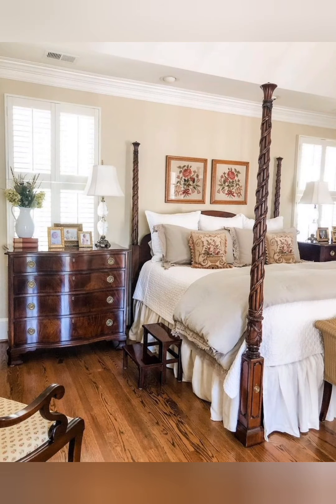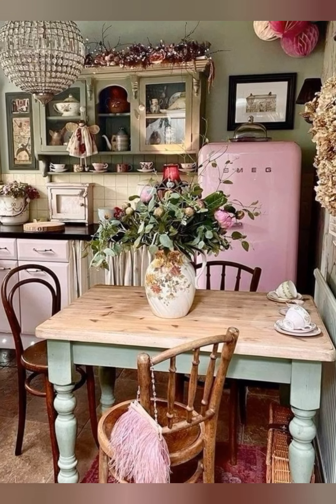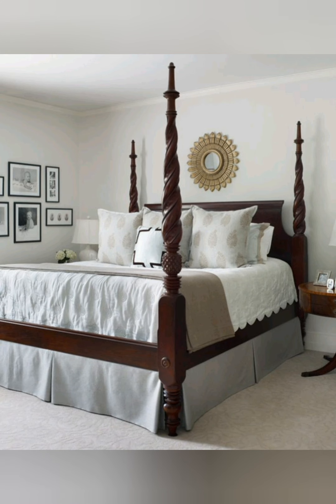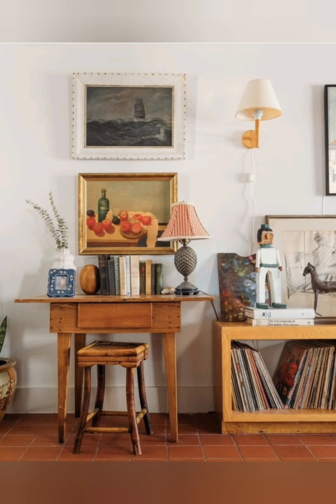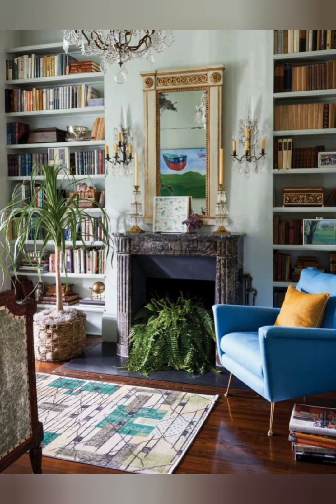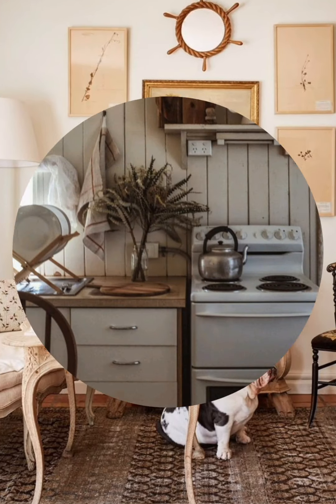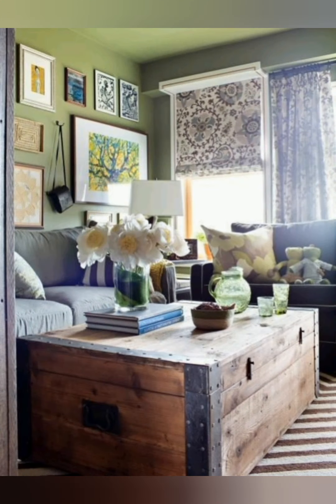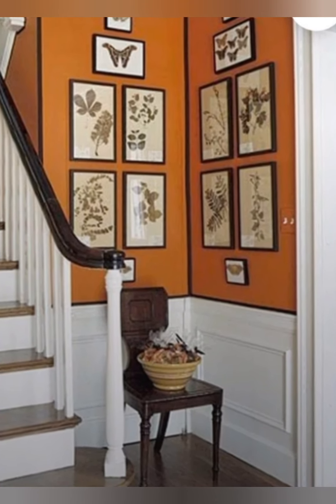Vintage chic farmhouse decorating ideas. Antique vintage shabby Chic farmhouse decoration ideas.